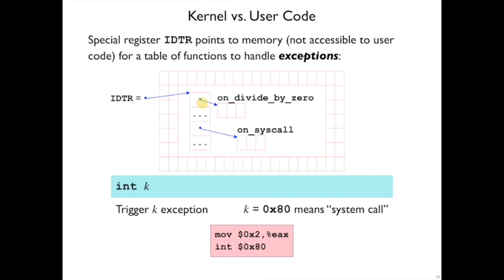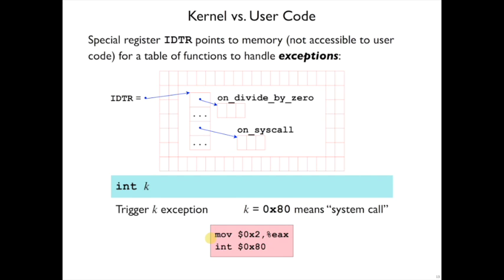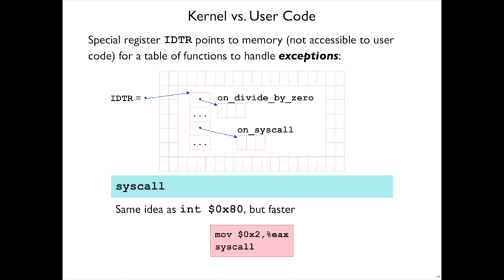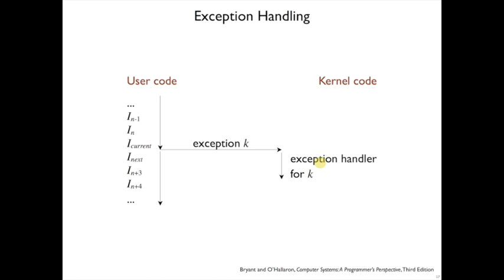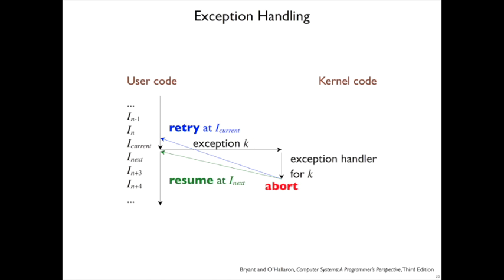Process 2: Exception handling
How the kernel sets up exception callbacks